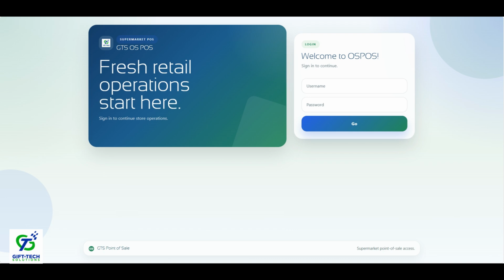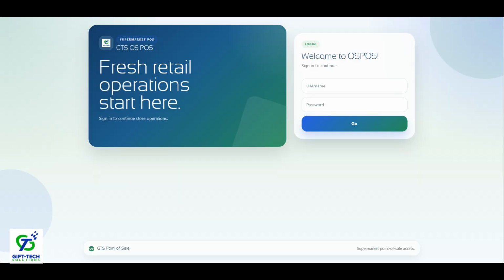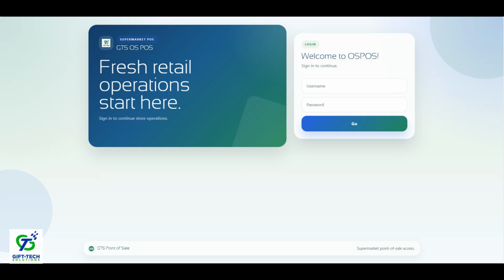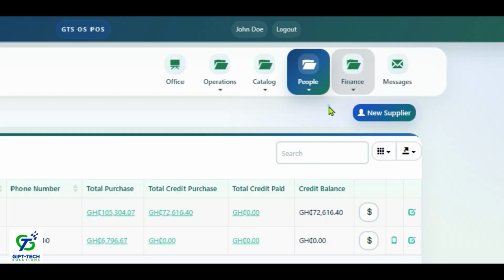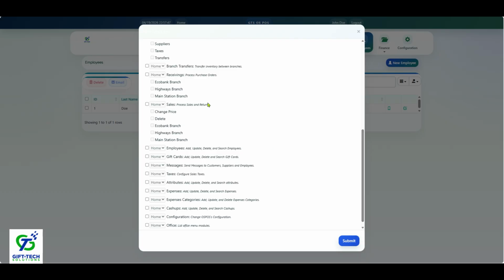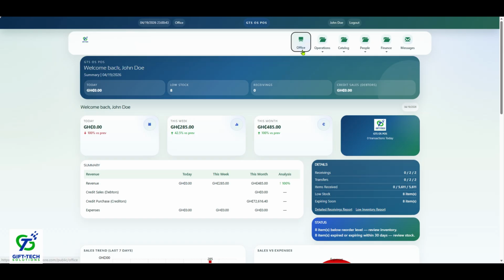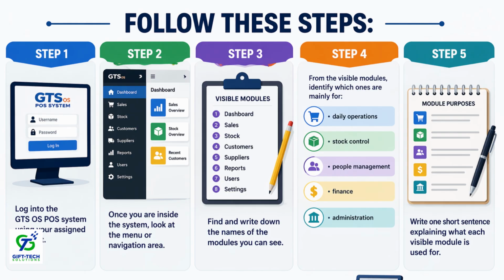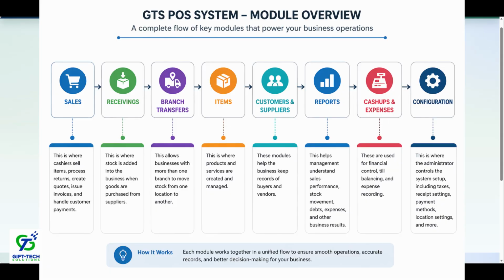Lesson 1.1: Introduction to GTS POS (GTS OS Point of Sale)